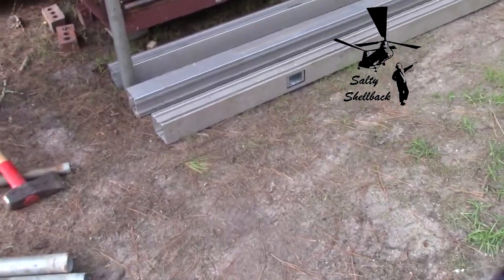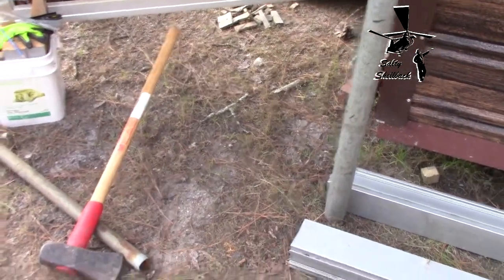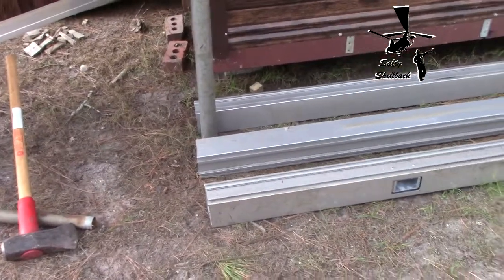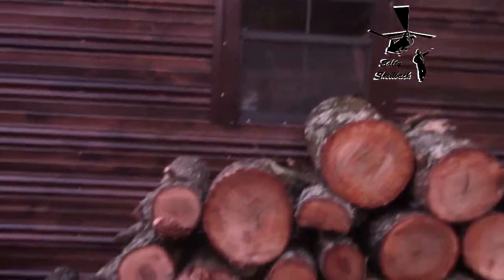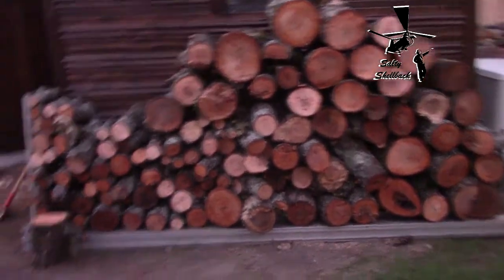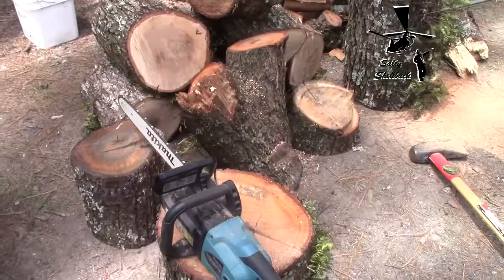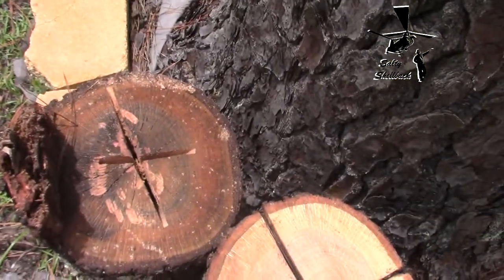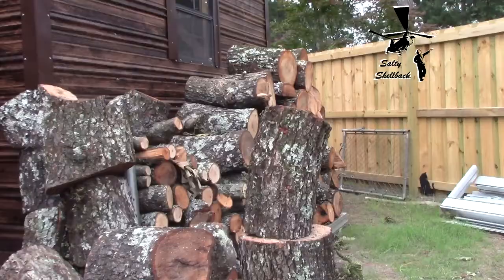Gopher wood pile-Free wood is always good!